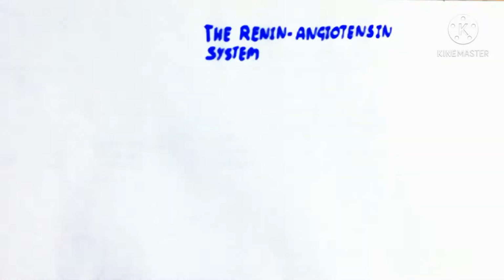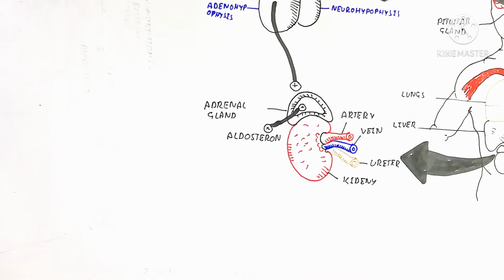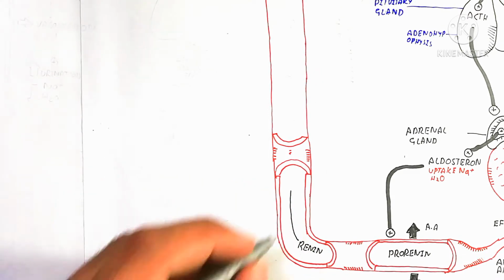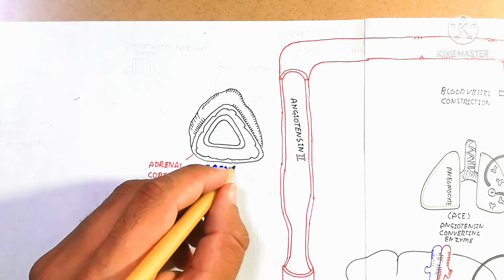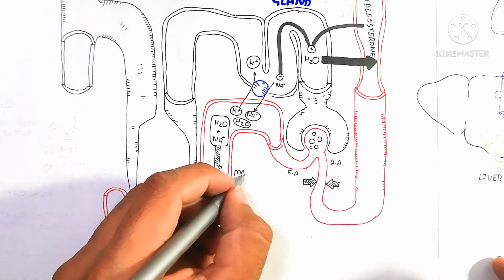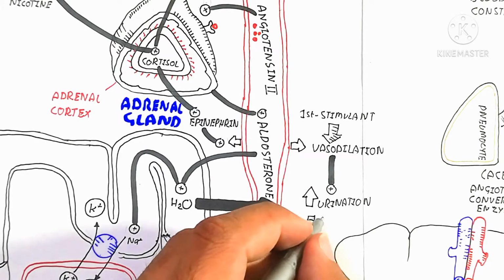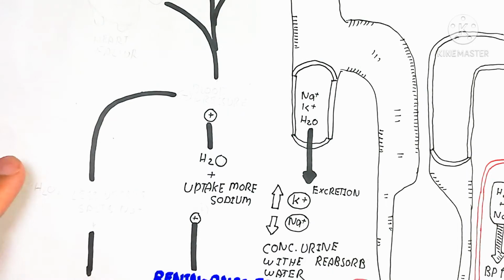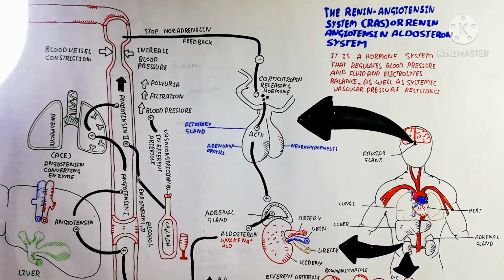angiotensin system and blood pressure maintenance, endocrinology and angiotensin mode of action.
reabsorbed-ion